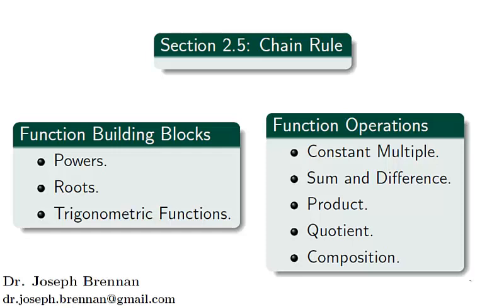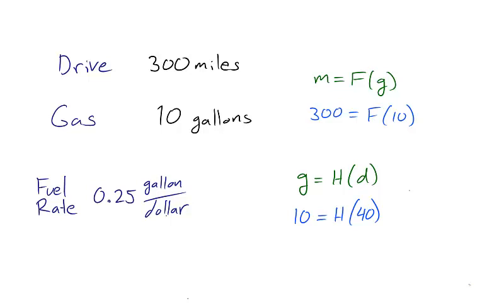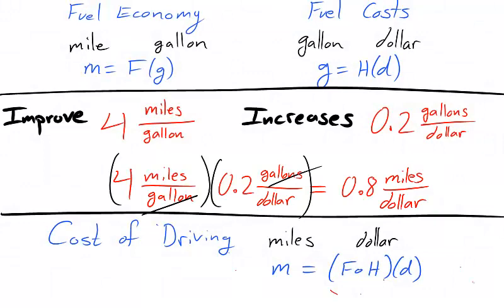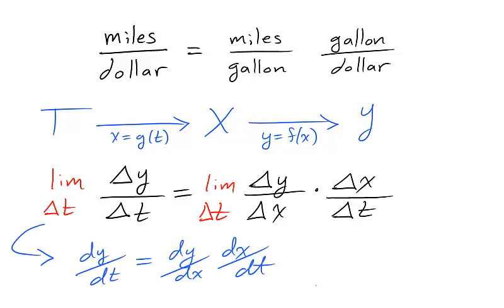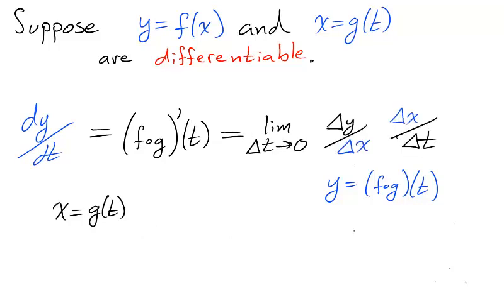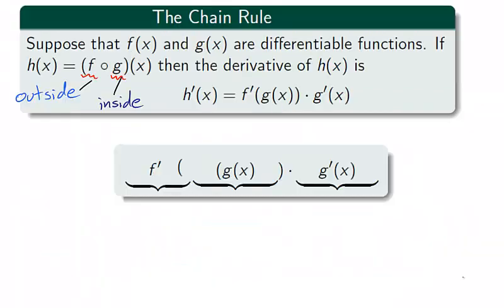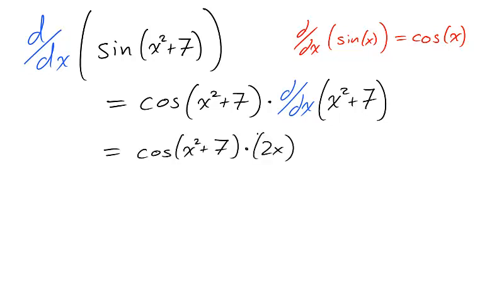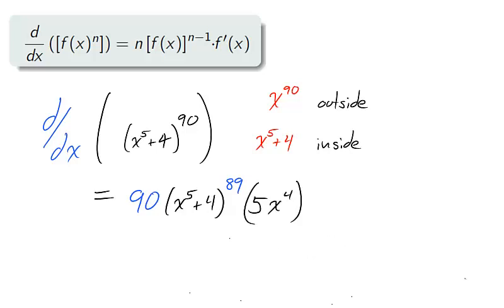2.5 The chain rule